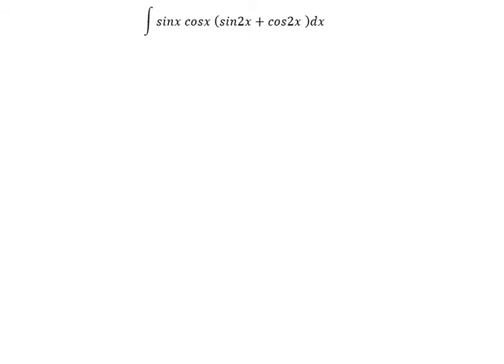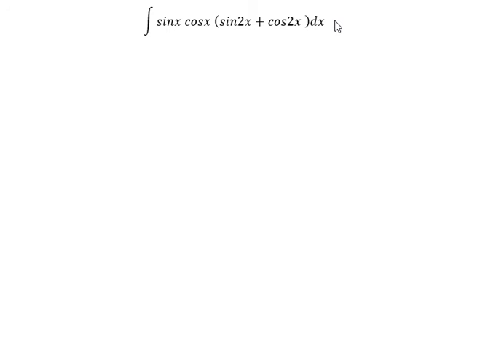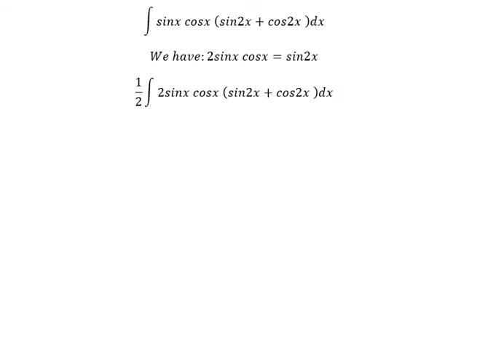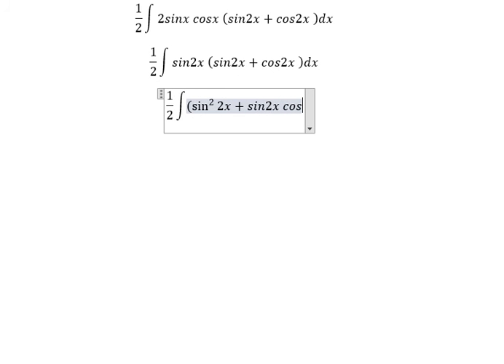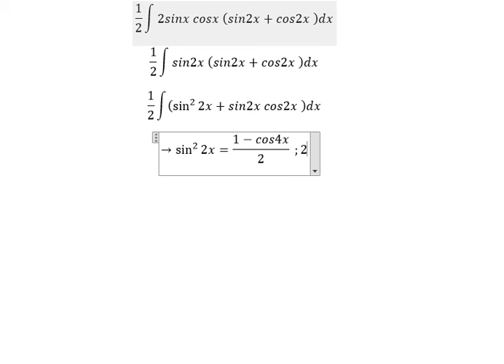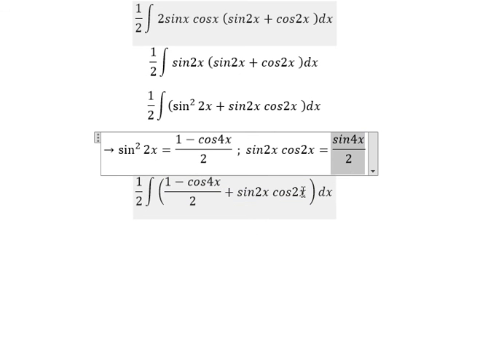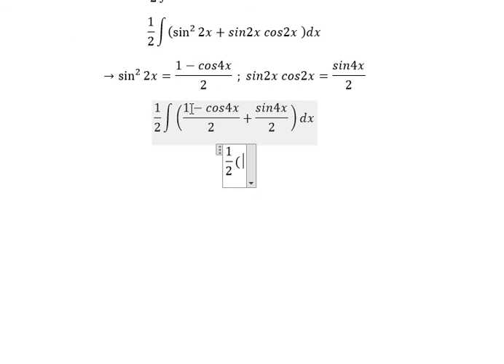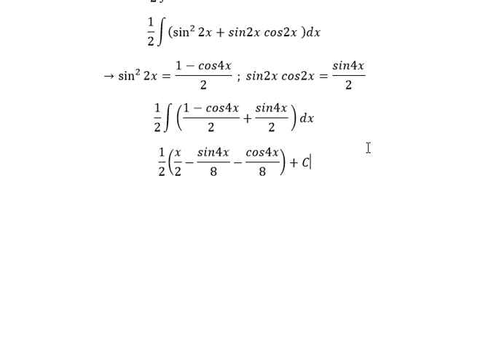Calculus Help: Integral of sinx cosx (sin2x+cos2x )dx - Integration by trigonometric identities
Here is the technique to find this integration